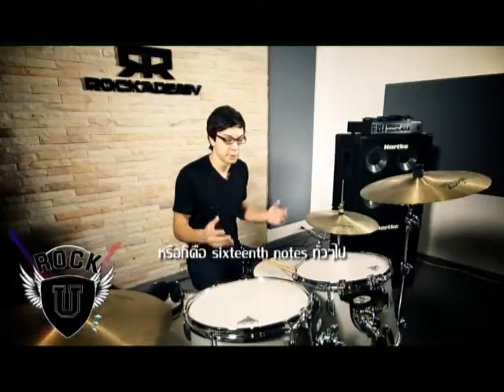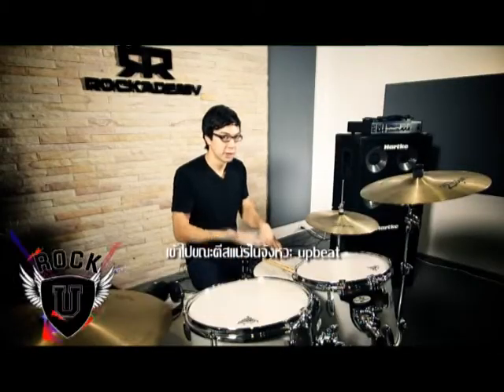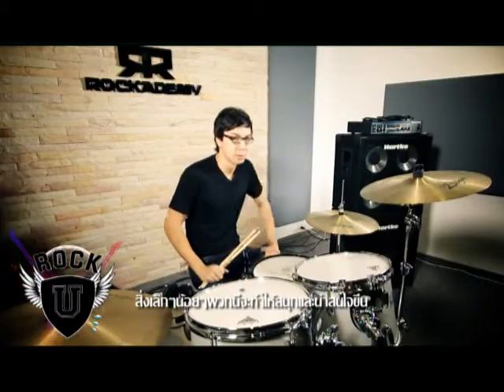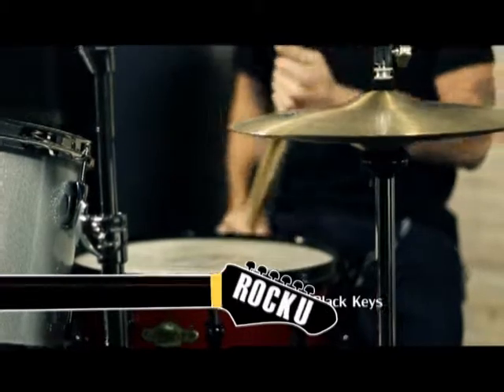Rockademy On Rock U EP.37 "Nick" our drum instructor from Rockademy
In this episode, Nick demonstrates how to play drums in "Lonely Boy" by The Black Keys.

ครูนิคสอนวิธีตีกลองในเพลง 'Lonely Boy' ของวง The Black Keys ลองไปฝึกเล่นกันดูนะครับ

สามารถเข้าไปดูรายการ Rock U ได้ทางช่อง Block A ทาง True Visions 54 กับ 70 หรือถ้าสนใจเรียนกลองก็ติดต่อโรงเรียน Rockademy ได้เลย ตามเว็บด้านล่างนี้ครับ